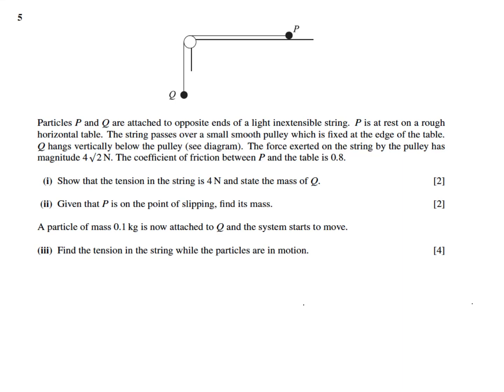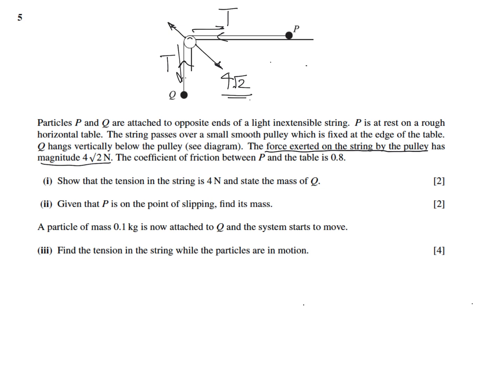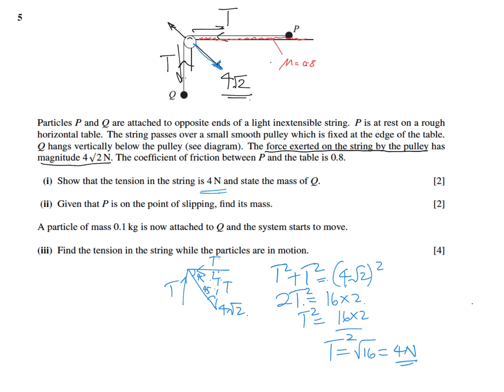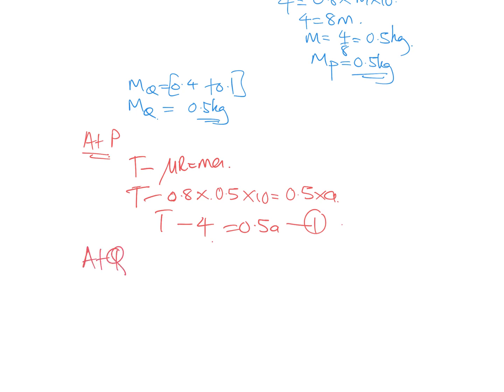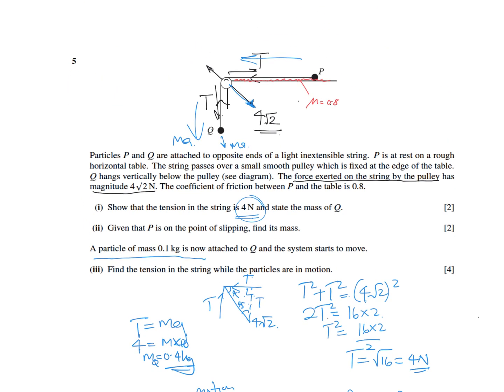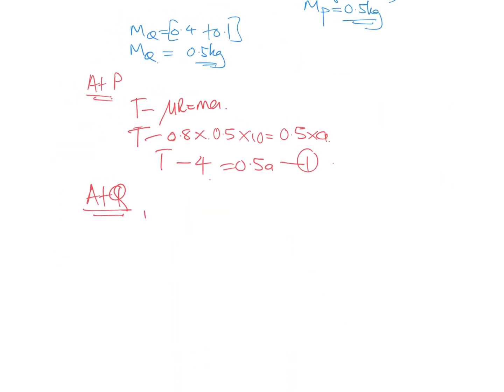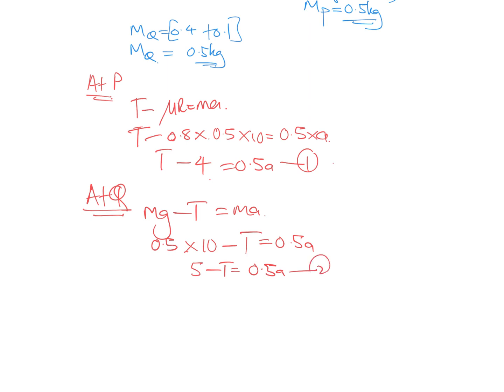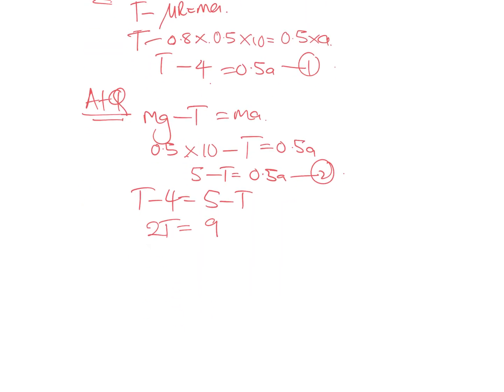M1 Exam Q Particles P and Q are attached to opposite ends of a light inextensible string.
CIE 9709 Mechanics1 - Equilibrium, pulley, inclined plane, friction and SUVAT
– Revision question slides that contain video solutions.

I have uploaded the solutions on YouTube Maths Motion Channel.

For those who wish to reinforce your understanding beyond watching the videos (which I would certainly recommend) please download the slides and try it yourself. Check this space regularly for more worked solutions on different topics from all A level components.